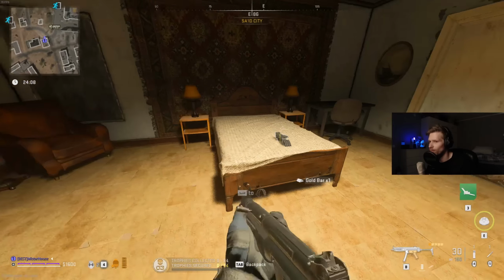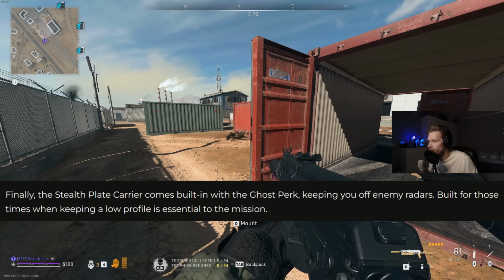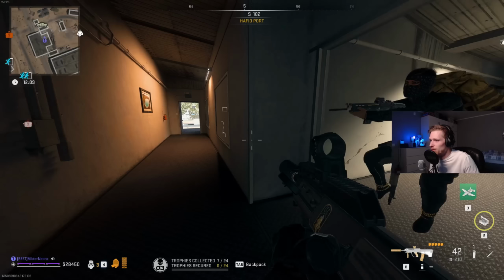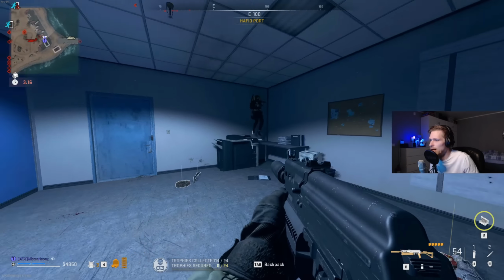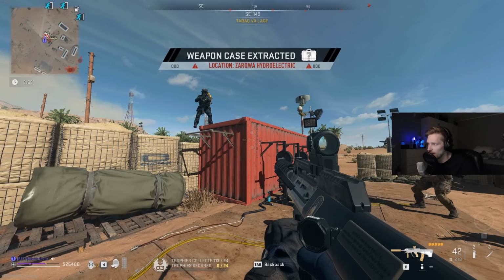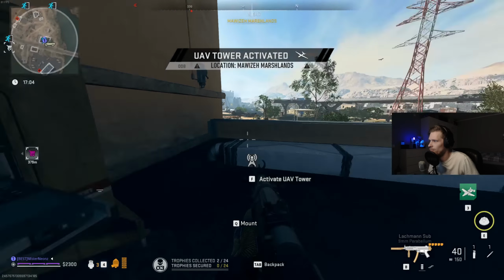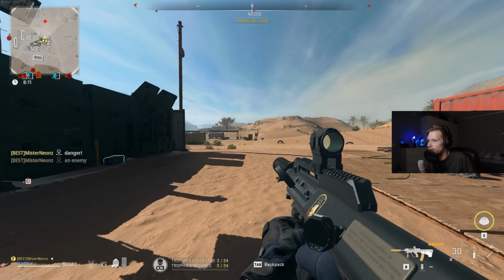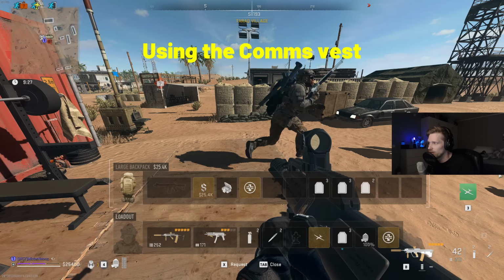STEALTH VEST GUIDE - Does it Work Against The COMMS VEST? (Tips & DMZ SEASON 3 GAMEPLAY)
I'm going in deep to figure out how the Stealth vest works!  UAV, AUAV, RADAR, SUPRESSORS, UAV TOWERS...All you need to know is in this video!

Big thanks to all the random strangers in-game helping me creating this video

Season 3 reloaded is dropping soon and things might change. I'll keep you updated!

0:00 - STEALTH VEST INTRO
0:55 - HOW TO GET THE STEALTH VEST
1:20 - WHAT IS THE STEALTH VEST?
1:36 - UAV
4:22 - UAV TOWER
11:04 - ADVANCED UAV
11:40 - RADAR
13:29 - UAV RANGE
14:41 - YOU ARE AWESOME
15:41 - MONTAGE (includes PvP)
18:42 - OUTRO